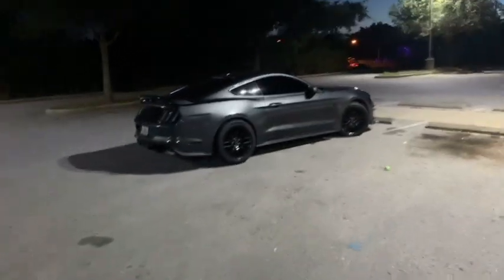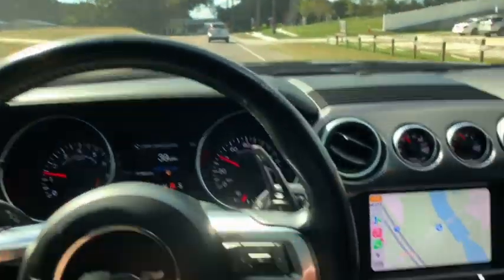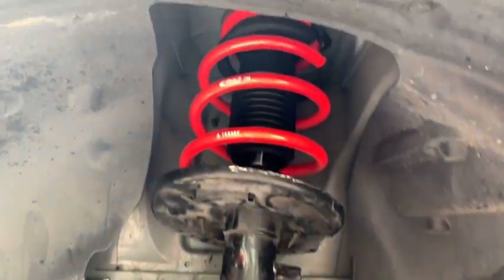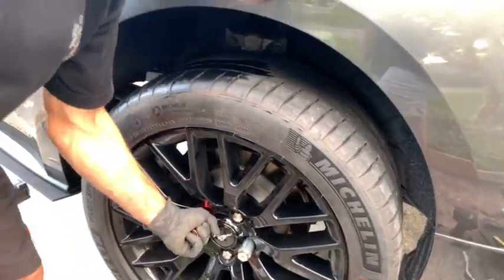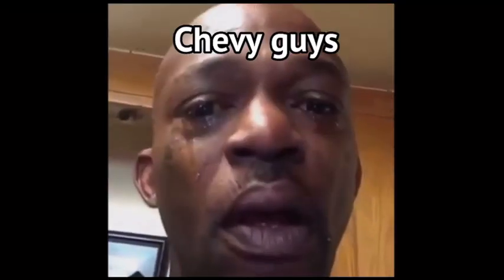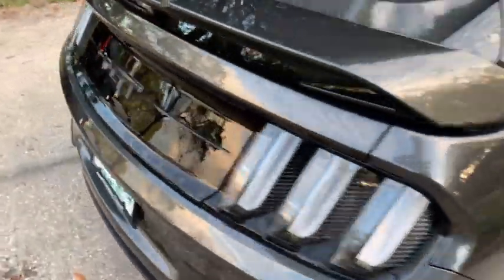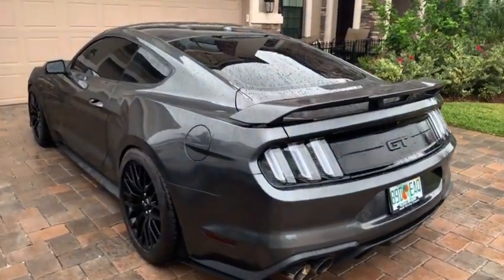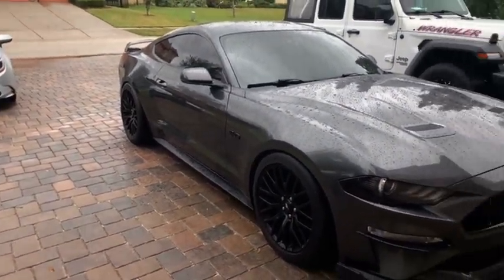Mustang Gets Lowered on EIBACH SPORTLINES! (LOWEST SPRINGS ON MARKET)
Hope you guys enjoyed this video! This is my first vlog style video so please bare with me. Let me know what you guys think, again I’m new to this and I’m open for constructive criticism. ❤️ SORRY ABOUT THE QUALITY fosome reason the upload corrupted leaving 480p as the highest quality video :(